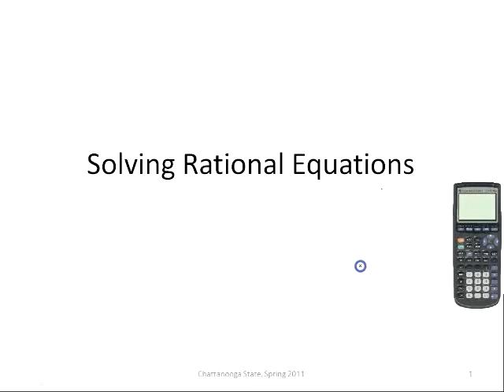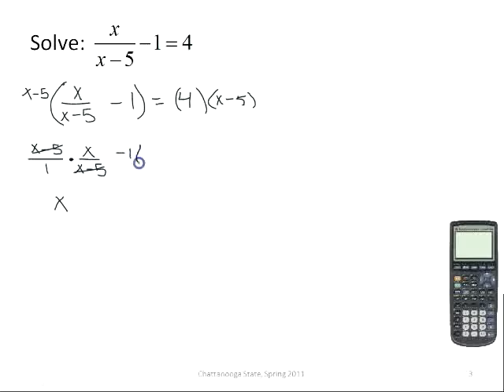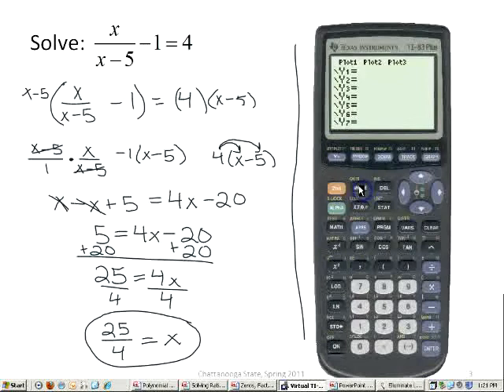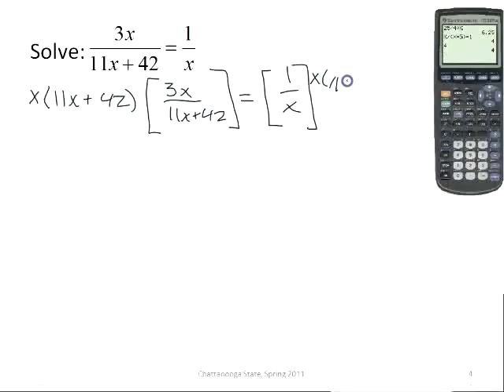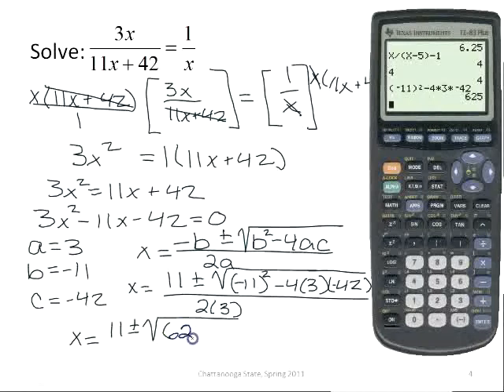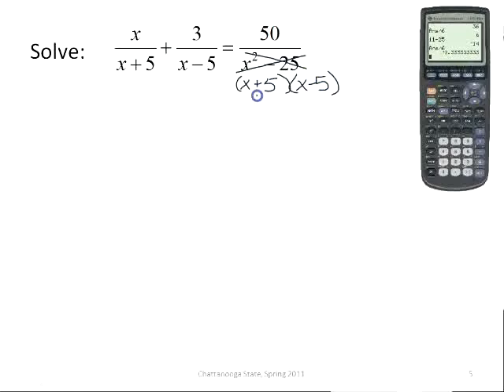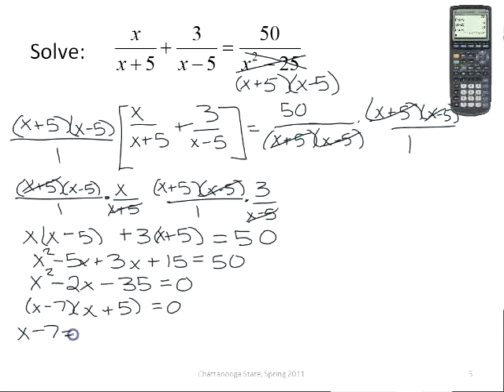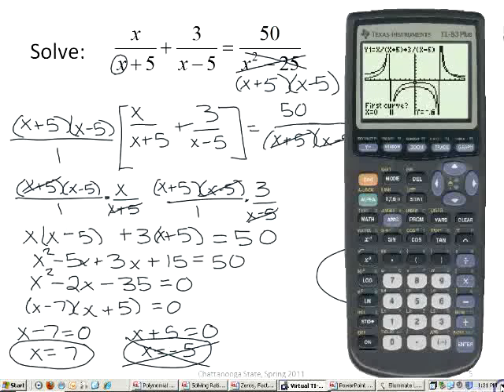1710 Unit4 SolveRationalEquations Movie 640x480